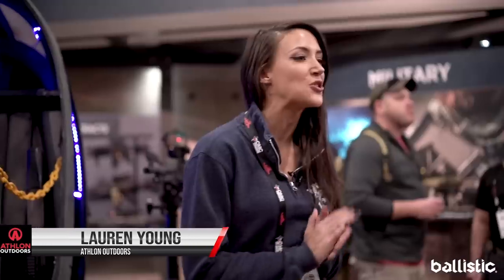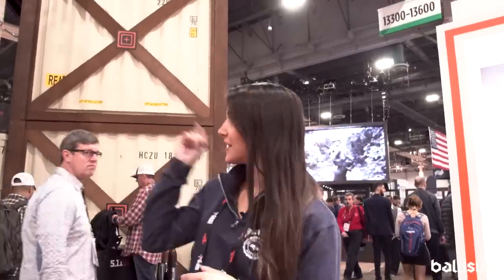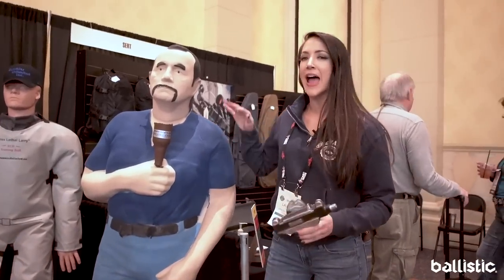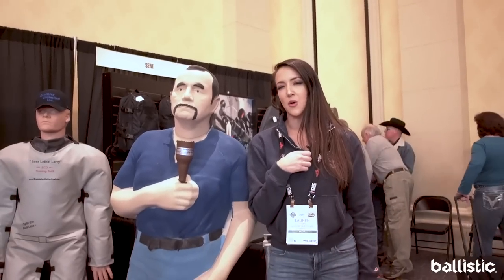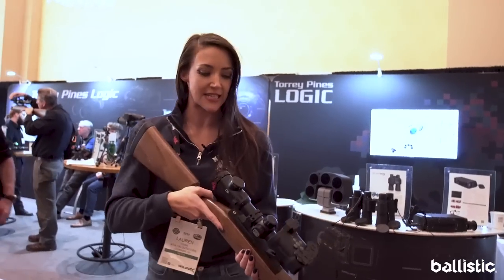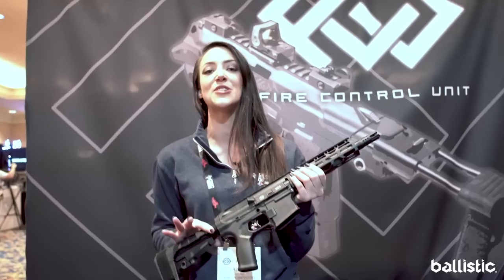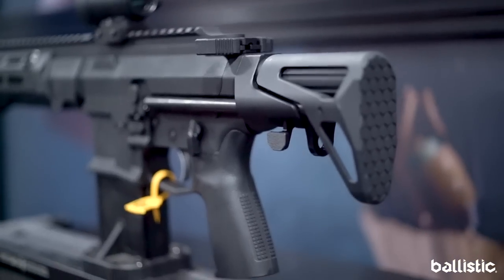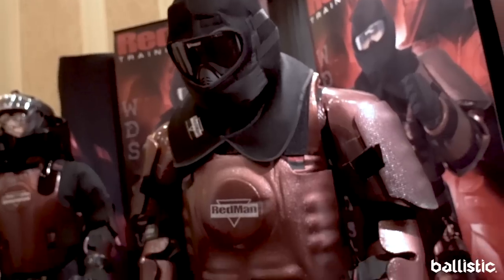The Craziest Sh*t Ballistic Magazine Saw at SHOT Show 2019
From booths with rappelling towers to beer bottle-holding active shooter targets, Lauren Young patrolled the SHOT Show 2019 floor to find the craziest stuff.

Video by Cineforge Media